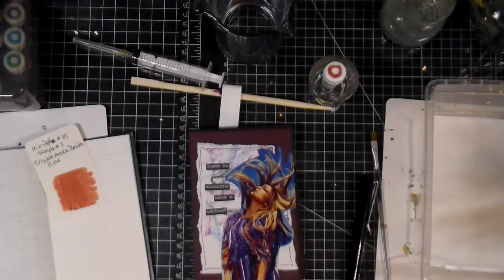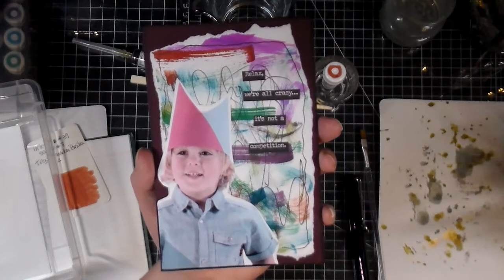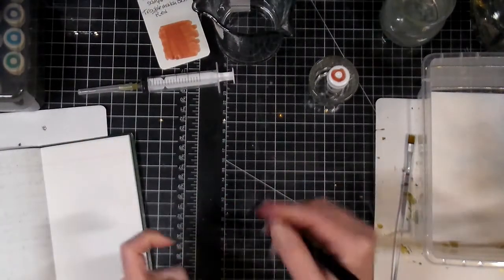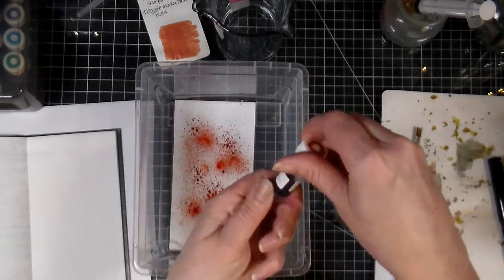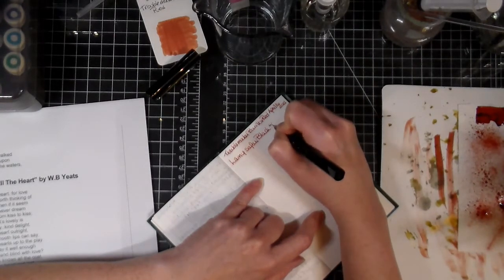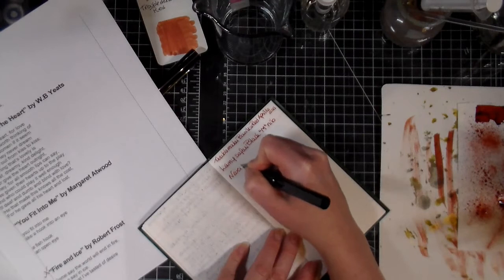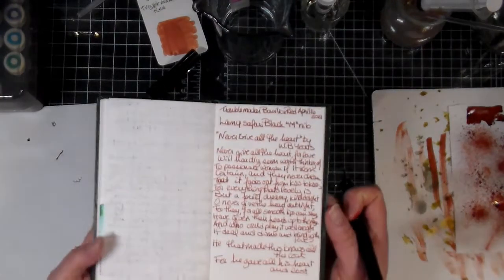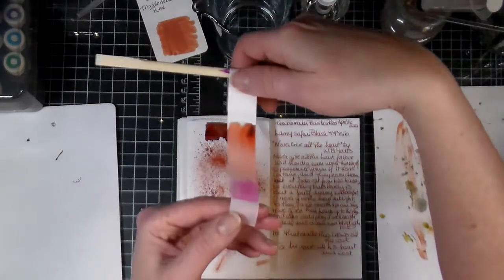Day 16 Troublemaker Basilica Red 30inks30days April 2021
Today I'm using my last sample from inkflight #39 and it's Troublemaker Basilica Red and I have paired it with my Lamy Safari black with a medium nib.  I am also sharing with you all the postcards that I have made using the inked papers, they are in my Etsy store here:

Snail mail:
CP 43530 Roxboro DDO
Dollard-des-ormeaux, QC
H8Y 3P4
Canada

summer smile
Soho
Hopeful Freedom
Downpour
Crawdad
Dog and Pony show
Kontinuum
Rural stride
Sleepy Jack